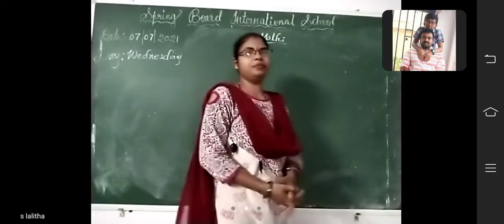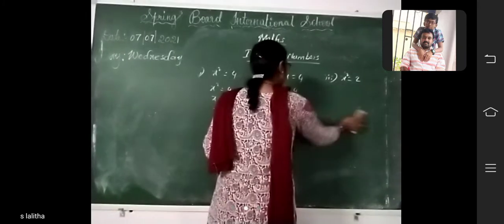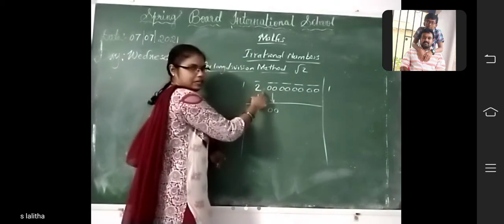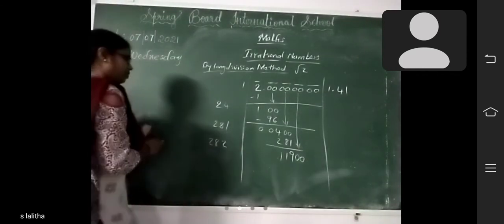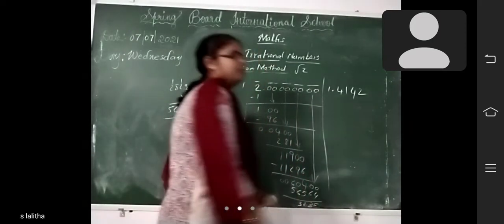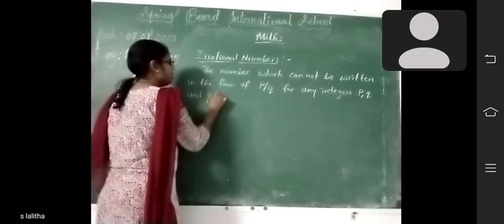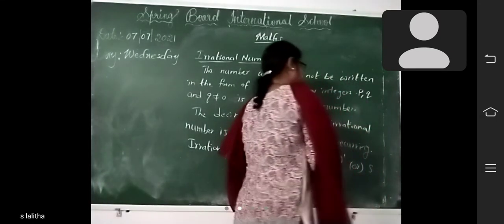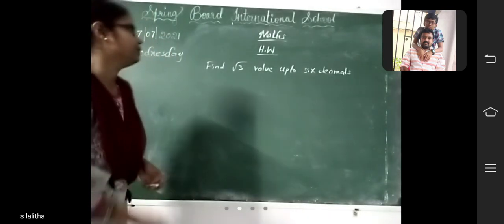Class-9 maths 7-7-21